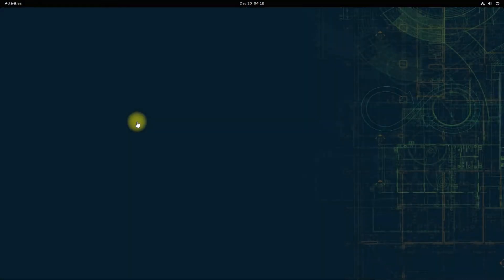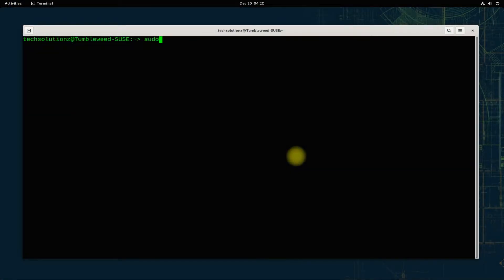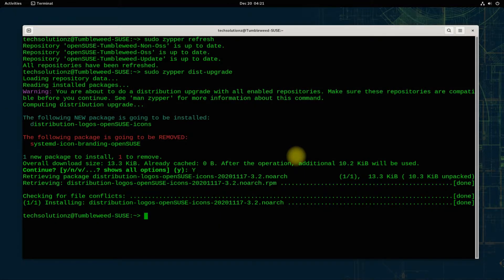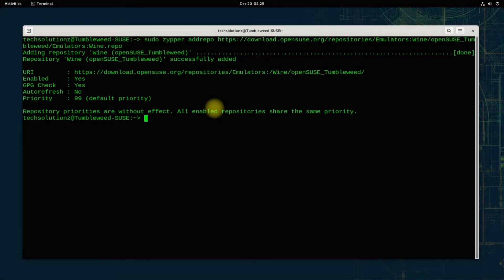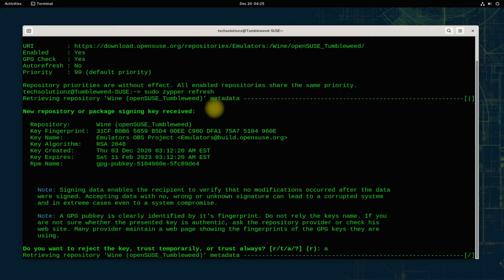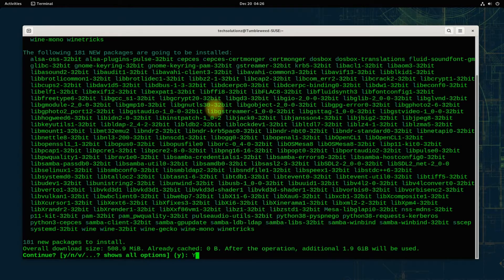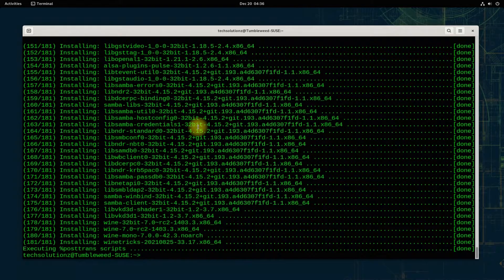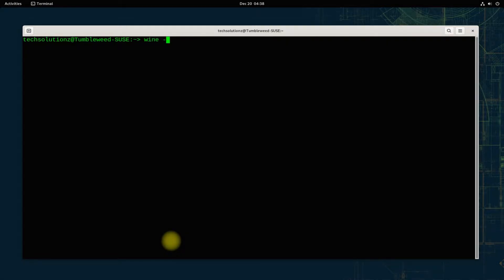How to Install WineHQ 7 on OpenSUSE Tumbleweed | Installing Wine 7.0 on OpenSUSE Tumbleweed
How to Install WineHQ 7 on OpenSUSE Tumbleweed | Installing Wine 7.0 on OpenSUSE Tumbleweed | WineHQ | WineHQ on OpenSUSE Tumbleweed | Do you want to Install Wine [ Staging ] on your OpenSUSE Tumbleweed [ Rolling Release ] ? Installing Wine 7.0 [ rc1 ] on OpenSUSE is easy. With Tumbleweed you don't have to take difficult decisions about things you value, either freedom or safety, either control or security, technology or stability -- Tumbleweed lets you have your cake and it eat too! Tumbleweed builds on decades of usage, testing and debugging by hundreds of power-users, developers, system administrators and demanding doers that cannot afford to jeopardize their workflow. Tumbleweed’s solidity is embodied in many core packages whose DNA stems from the venerable SUSE Linux Enterprise Server.

Video Sections :
1. Updating your OpenSUSE Tumbleweed [ sudo zypper refresh ]  [ sudo zypper dist-upgrade ]
3. Installing Wine using [ sudo zypper install wine ]
4. Wine 7.0 will be Installed [ may change and be Updated any time later ]
5. Check Wine Versions [ wine --version ]